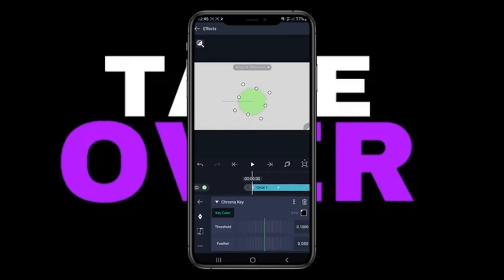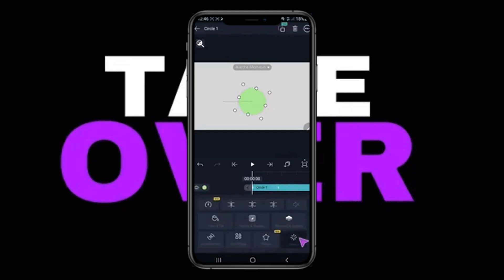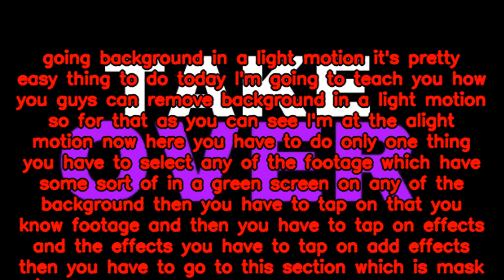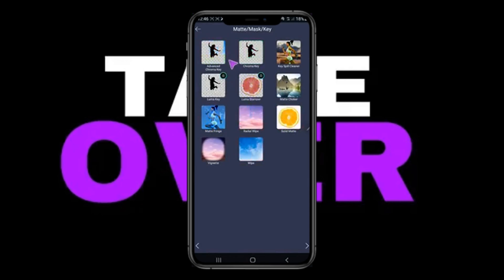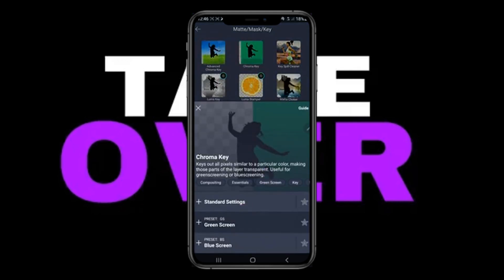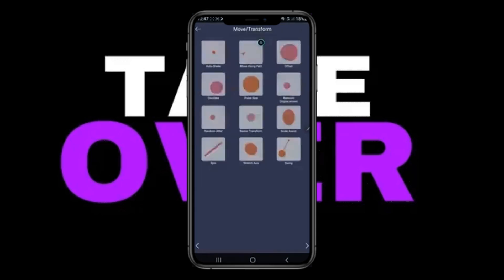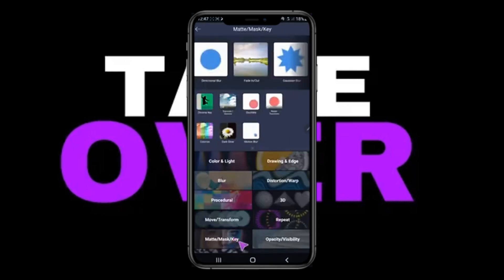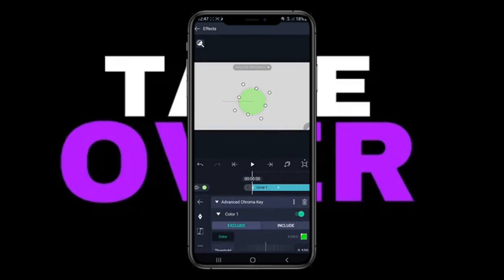How To Remove Background In Alight Motion!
Welcome to our comprehensive tutorial on removing backgrounds in Alight Motion 2024! If you've been struggling to achieve that perfect cutout effect, look no further. Our video is packed with pro tips and techniques to help you seamlessly remove backgrounds like a seasoned pro.